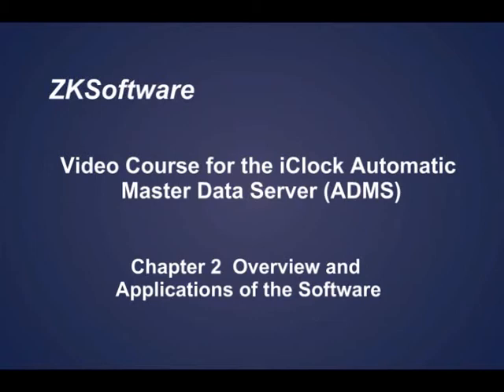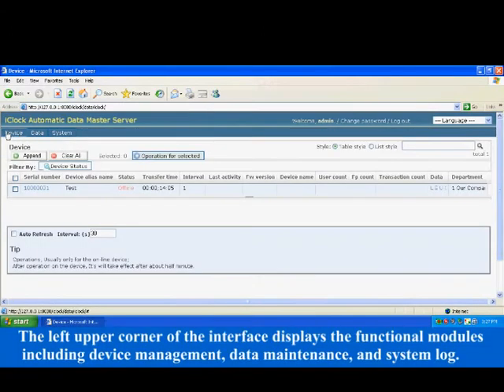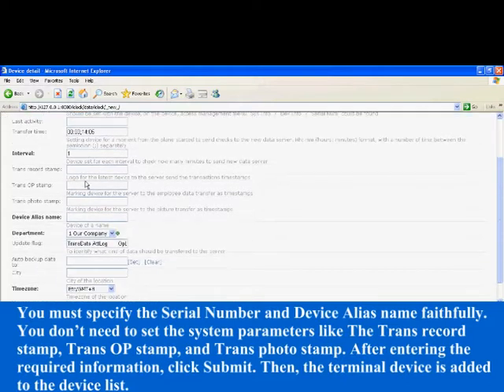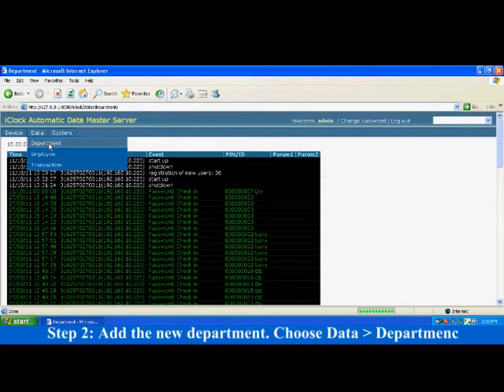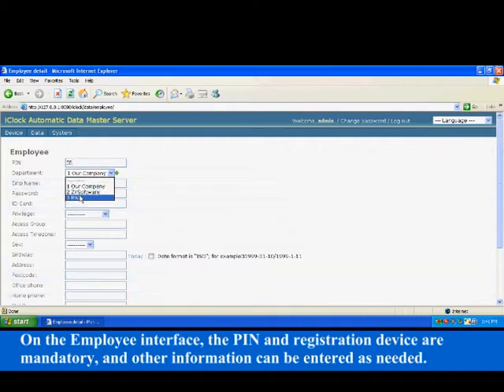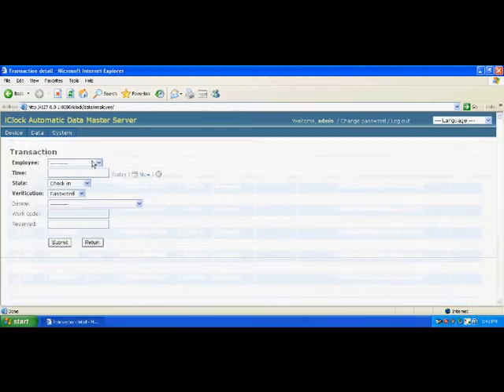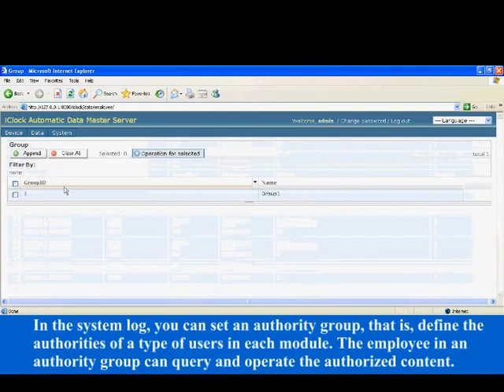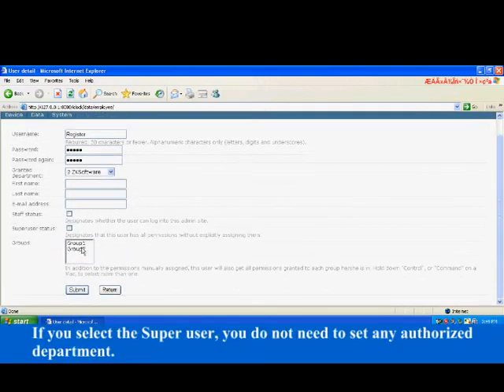ZK SOftware dubai ADMS Chaptor 2 Uploaded by ZK Technology FZCO Dubai